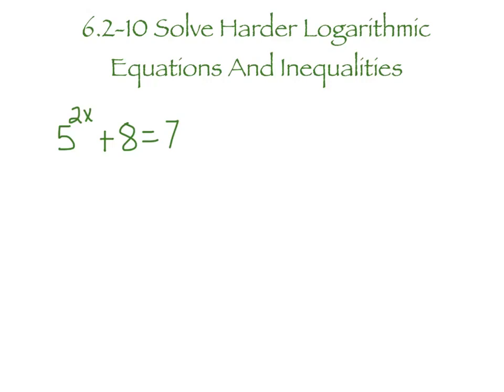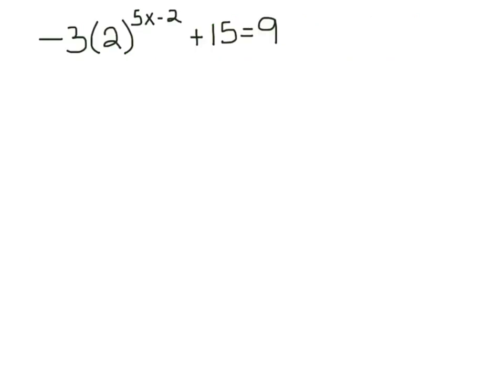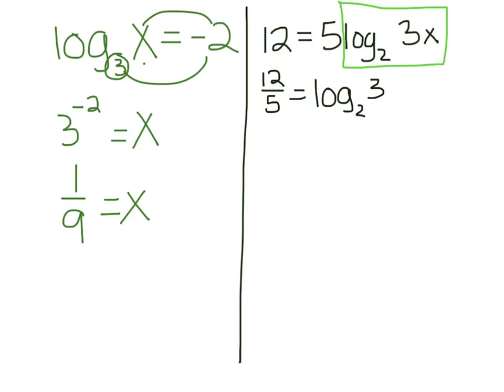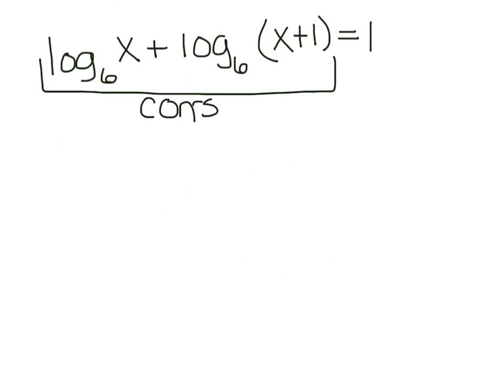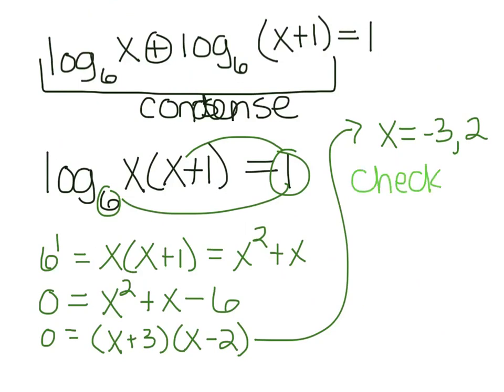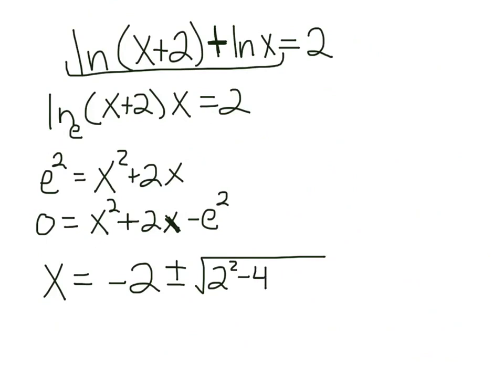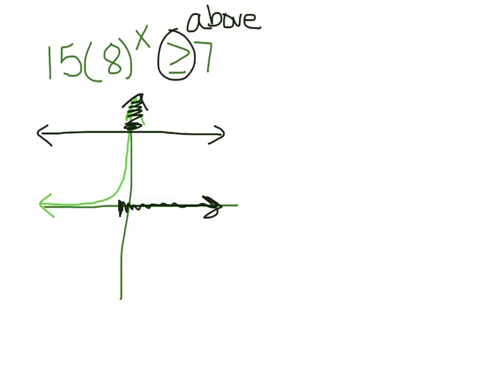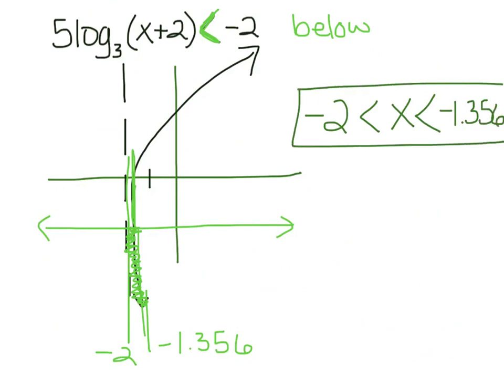Level Algebra 2 Video 6.2-10 Solve Harder Logarithmic Equations and Inequalities